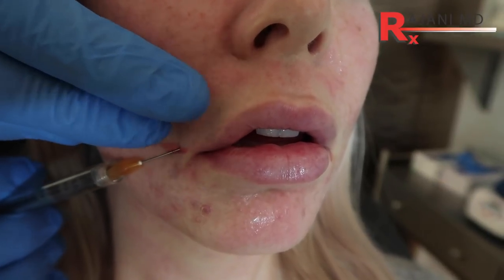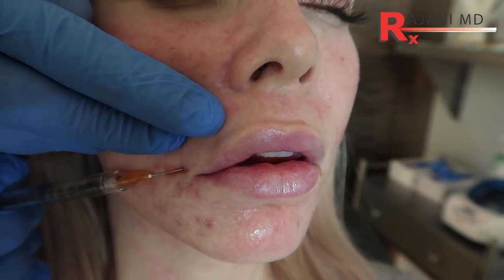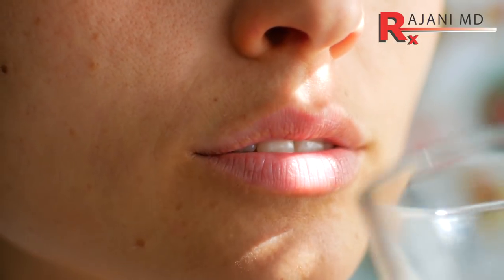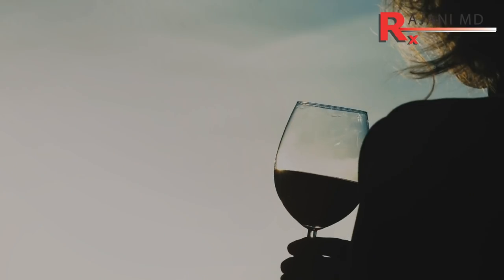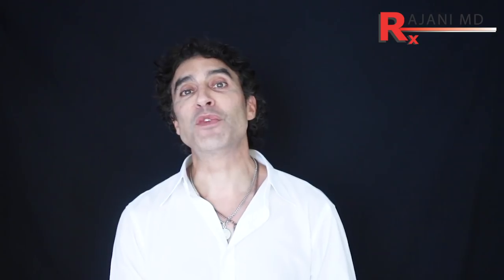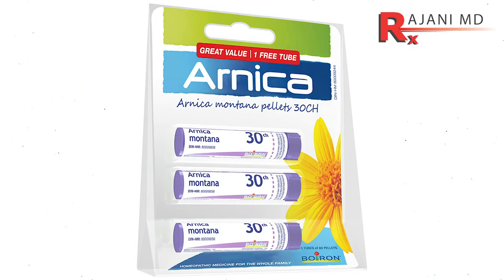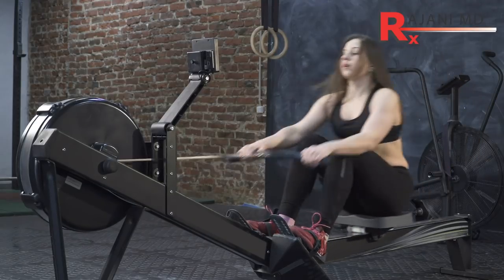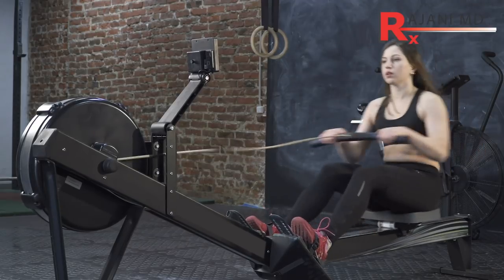Lip Filler Bruising-How to Prevent it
Dr Rajani discusses lip filler and bruising. Lumps and bumps can occur with lip filler but bruising can be common as we are introducing a needle into the skin and mucosa. Lip filler and plumping in Portland Oregon is common.

 Lips and lip filling is the number one trending driver to aesthetic practices in North America. It was laser hair removal in the early 2000's followed by botox and now lip filler enhancement and augmentation.
How to get big lips and lip filler before and after pics are highly searched. Non injection or surgical lip enlargement is an option.

DR Rajani is a trainer for AIAM, Galderma, Allergan, Suneva, Merz Viora, CoolSculpting, Dermasculpt Microcannula, EZ  PRF and a sought after speaker and educator. Dr. Rajani is noted for his signature Trademarked procedures - PlasmaSculpt, PlasmaGlo, PlasmaLip and now PlasmaBoosters.